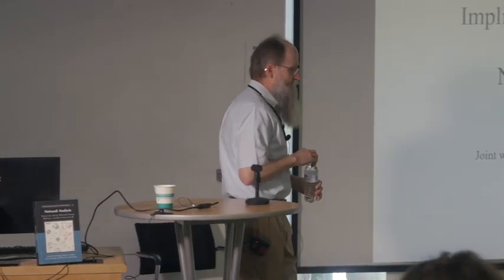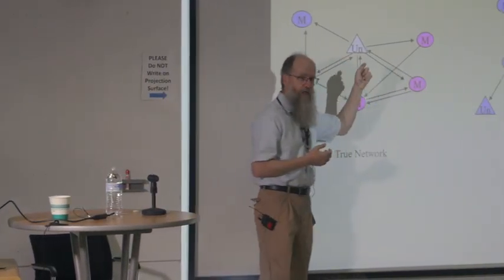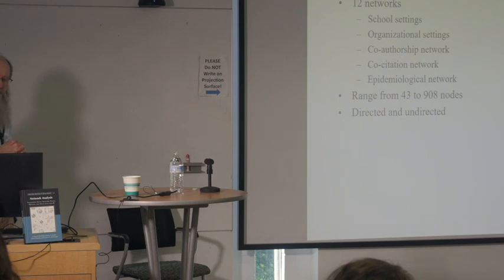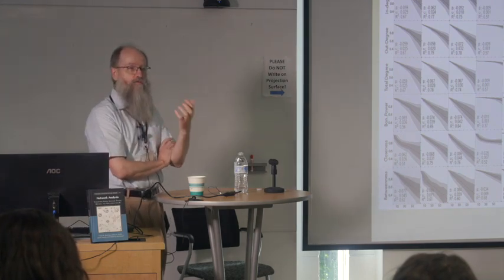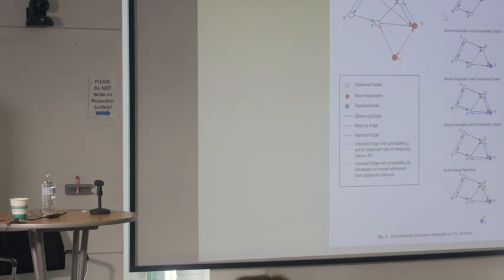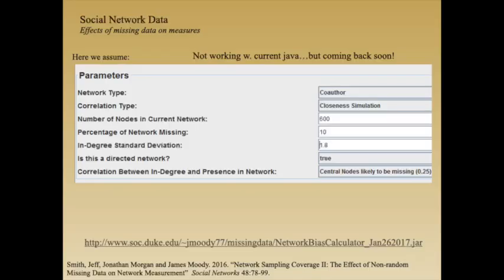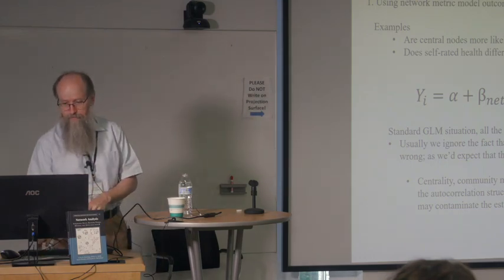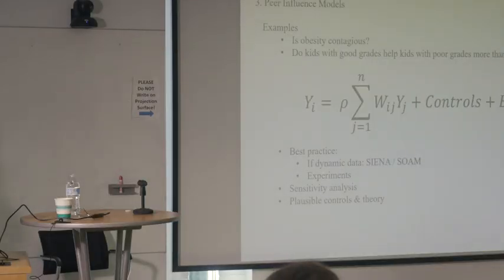“Regression with Networks & Missing Data”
James Moody, Department of Sociology, Duke University